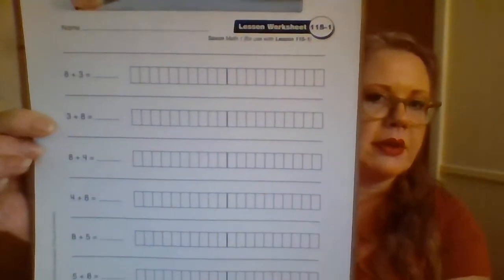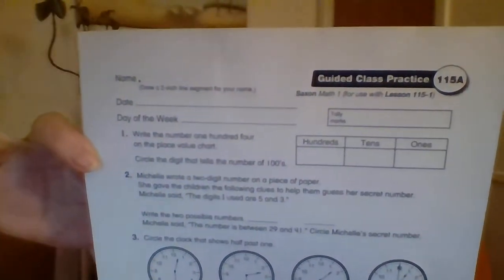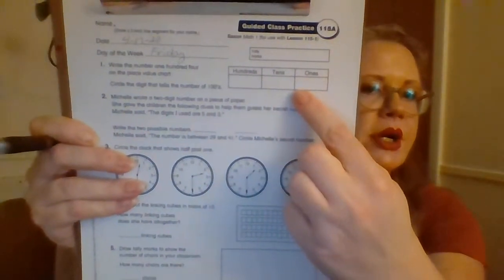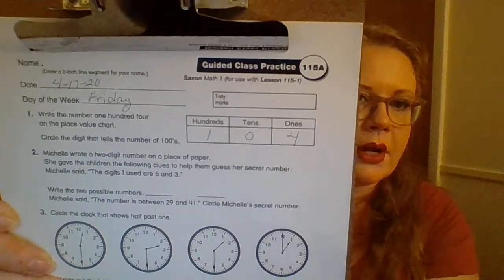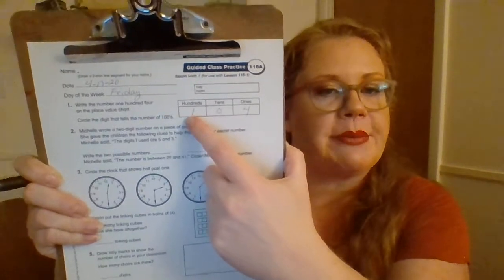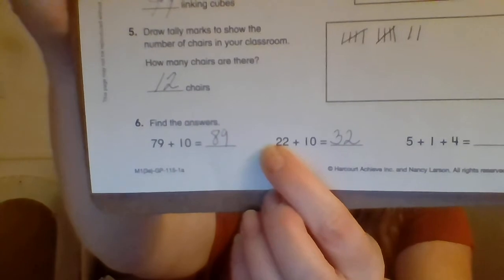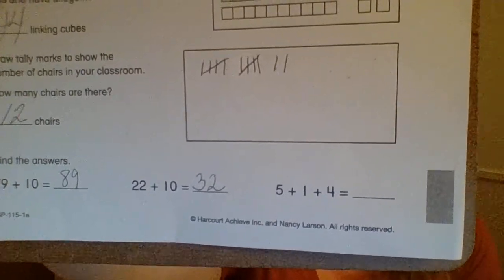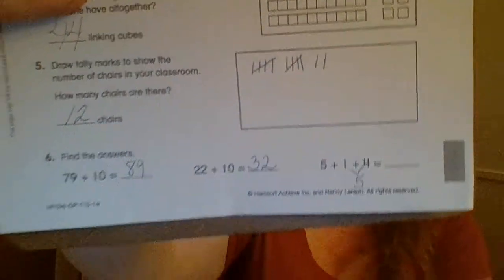Lesson Worksheet 115-1 and Guided Practice 115A.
Lesson Worksheet 115-1 and Guided Practice 115A.  Friday 4/17.